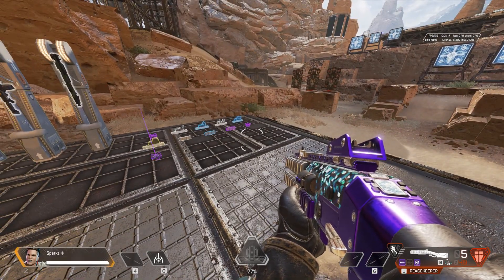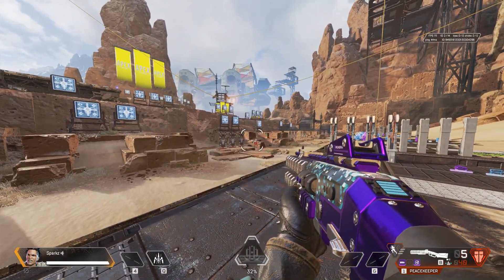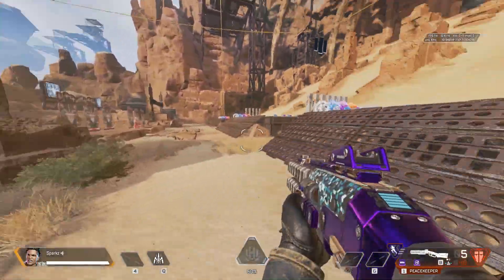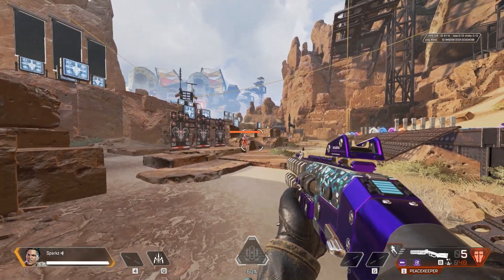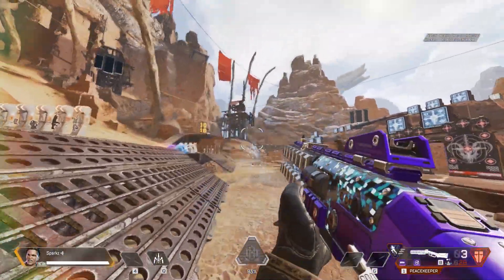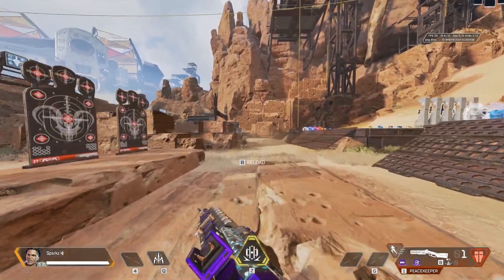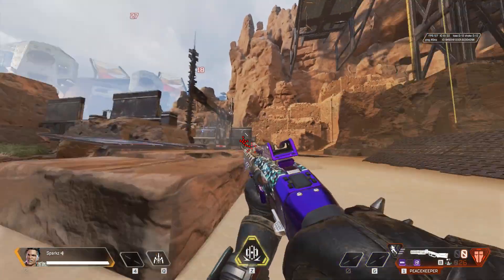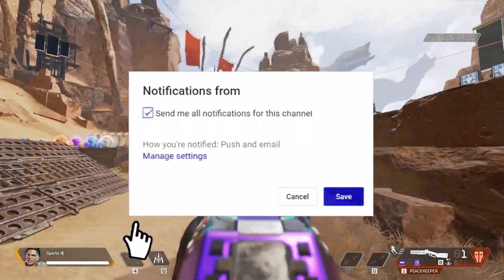NEW AUTO PEACEKEEPER GLITCH IN SEASON 12 APEX LEGENDS!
Hey! Hello everyone, Welcome back to the channel, been some time since i have uploaded on to the channel or anything on social media and today we are just doing a good ole tips and tricks type of video! This glitch will get YOU BANNED in Apex Legends so i do recommend not trying this in a full on game either in Pubs or Ranked, just showing this to you guys and hopefully one of the Apex Devs can go ahead and fix this glitch with the Peacekeeper and Kinetic Feeder!

I hope you guys do enjoy the video!

NEW AUTO PEACEKEEPER IN SEASON 12 APEX LEGENDS!

Want FREE COD Points? Use my invite code

Daily Video Game content from games like Apex Legends and Call Of Duty!

If you made it this far into the description… I love you! ❤️